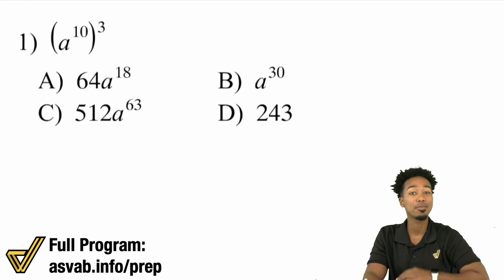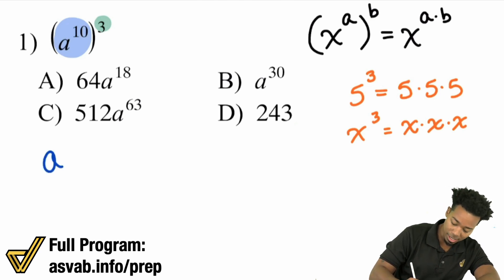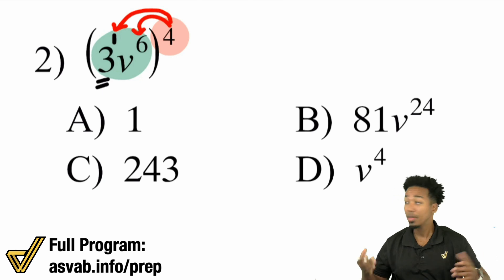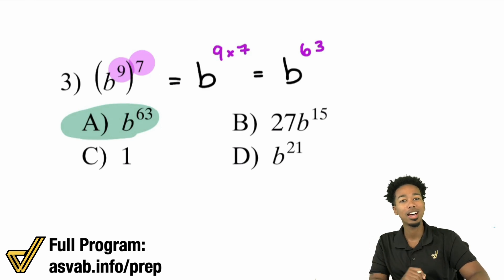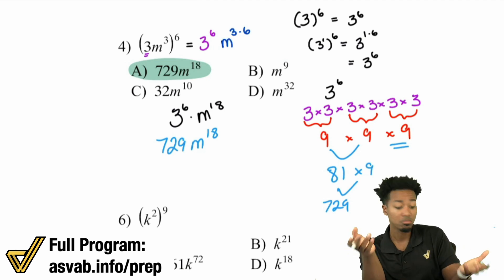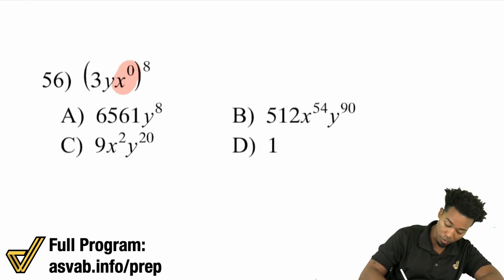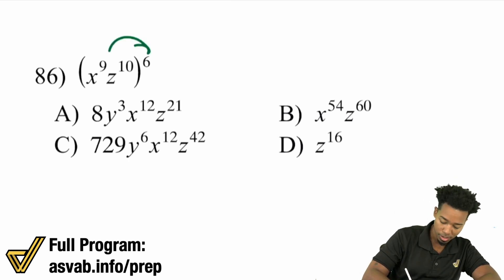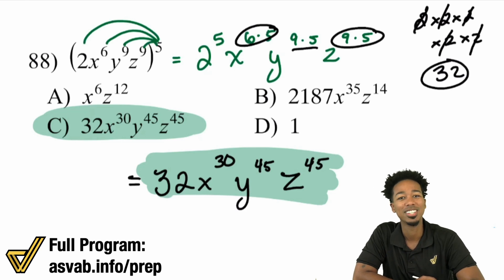ASVAB Math - Power of Powers Law of Exponents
Need help understanding exponents? You're going to want to master the Law of Exponents. Luckily, that's what this series is about!

Start from the first video and work your way to more challenging problems from there!